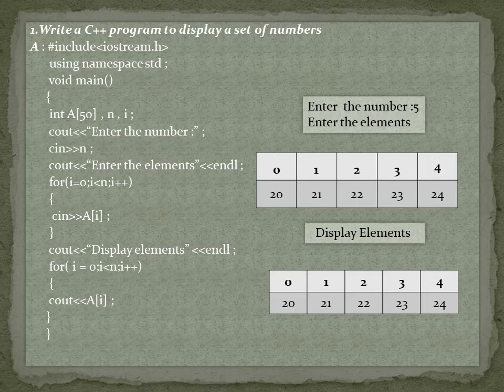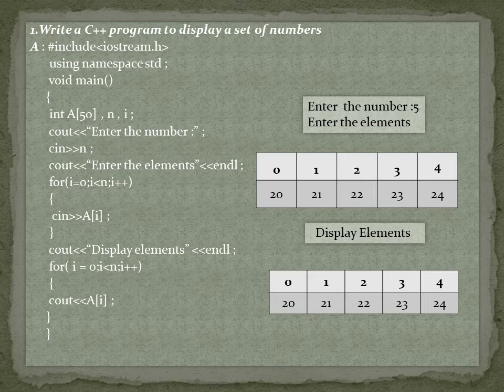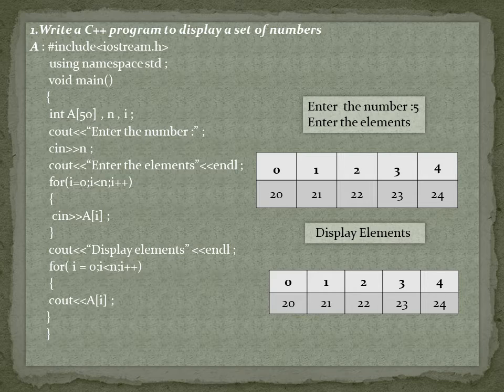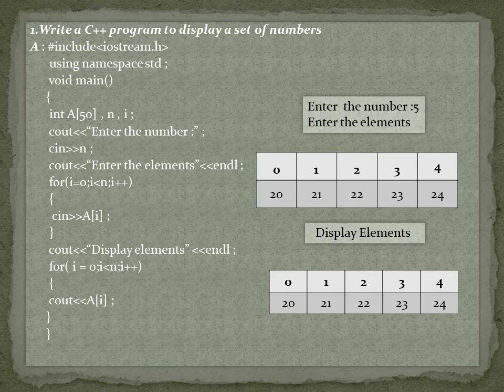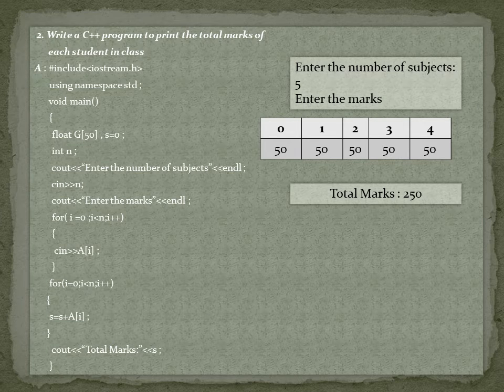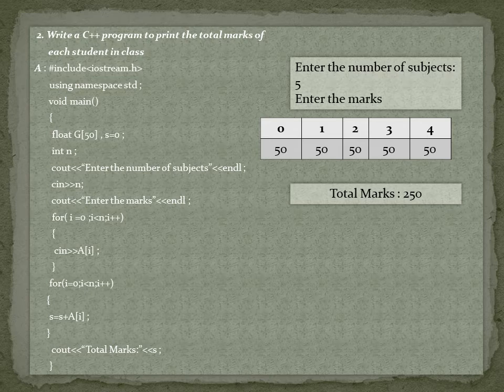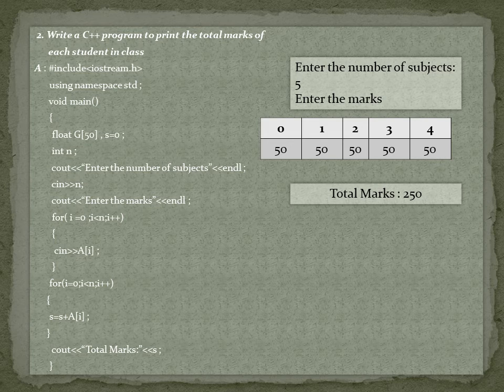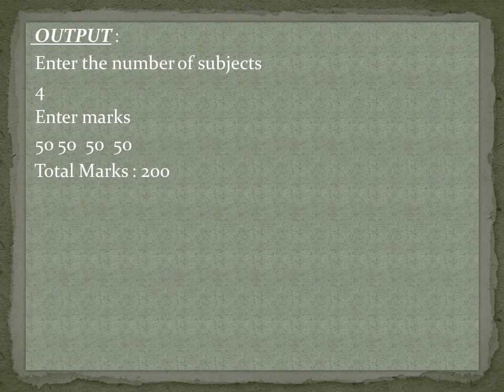KTU CE306 CPCT MODULE 2 - PROGRAMMING USING ARRAYS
This video illustrates the concept of Arrays in a programming language. So just to get an idea I have typed out some simple programs

In my next video It will be about Introduction to Character Arrays